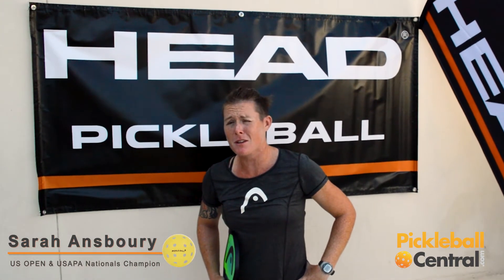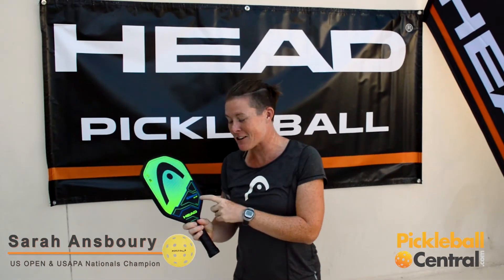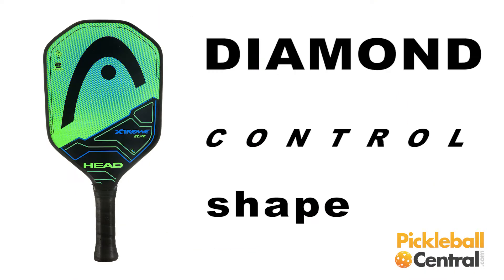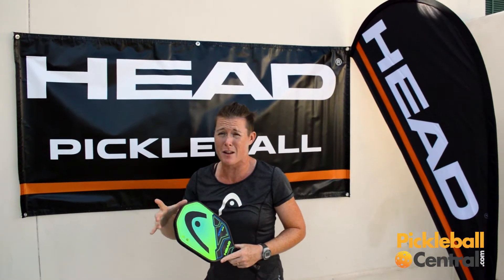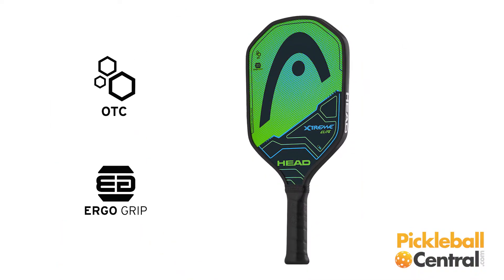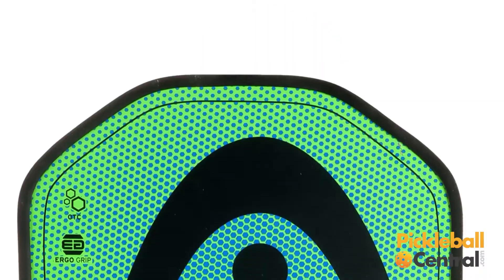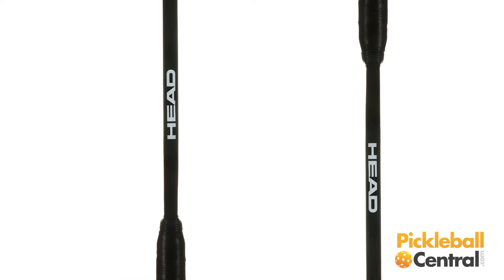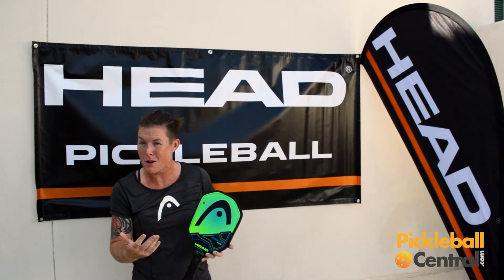Sarah Ansboury Reviews the Xtreme Elite Pickleball Paddle by HEAD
HEAD's Xtreme series has a paddle shape like no other. Listen to Sarah Ansboury explain how the shape of this paddle will improve your low-court "gets".  This paddle's aerodynamic body flares toward the top of the paddle creating a little more head-weight to whip balls back across the court.

Professional tennis instructor and 5.5 rated tennis competitor, Sarah Ansboury switched to pickleball and took big gold medal wins.